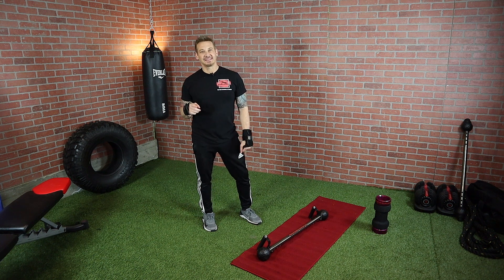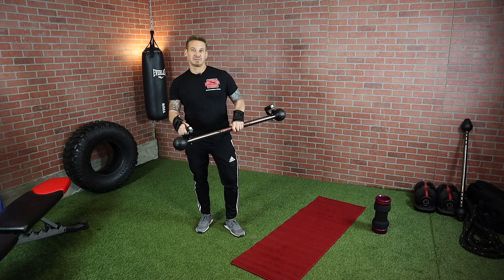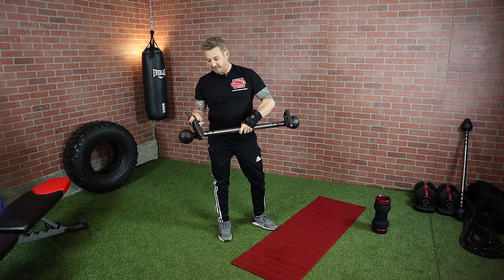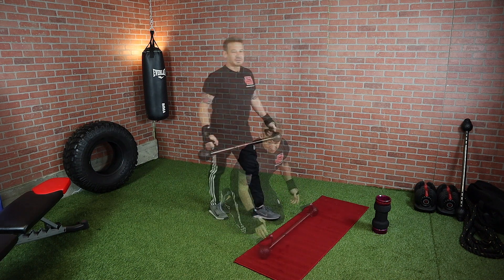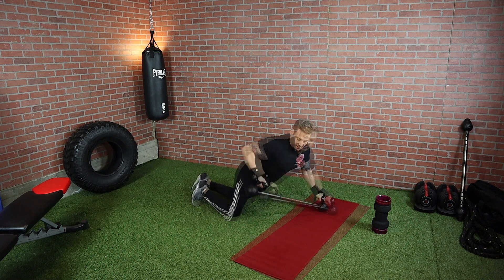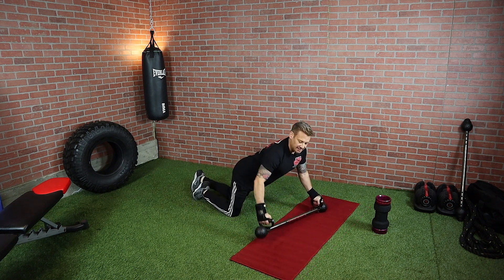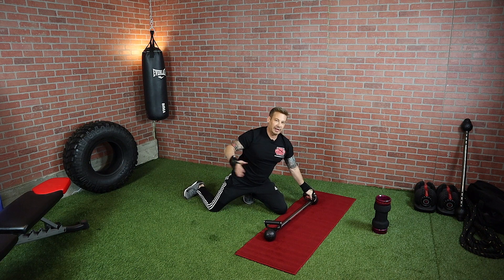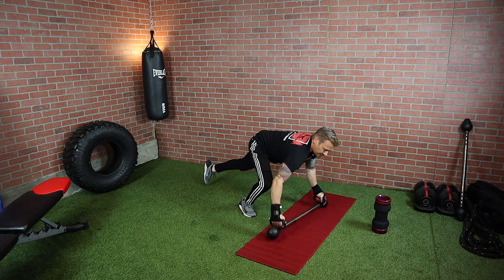Learn How to Setup and Use Your New EdgeCross-X - Pt. 1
This video will teach you the basics for setting up your new EdgeCross-X and show you basic techniques, proper form, and explanations on how to properly use your EdgeCross-X.